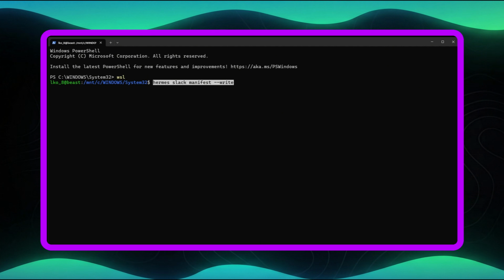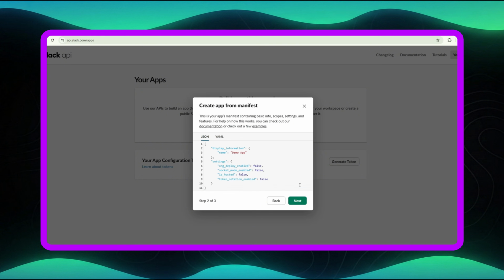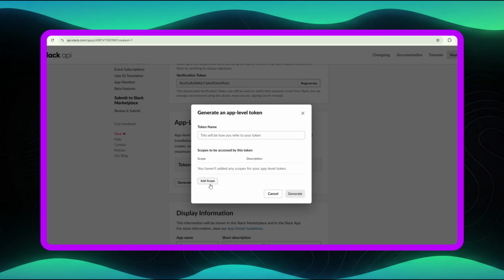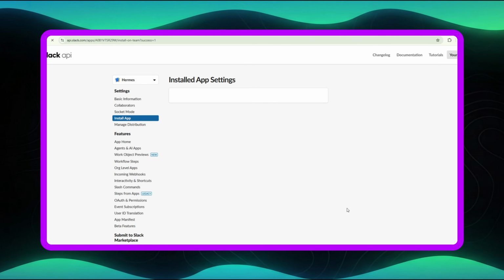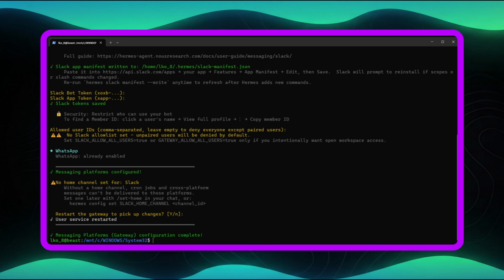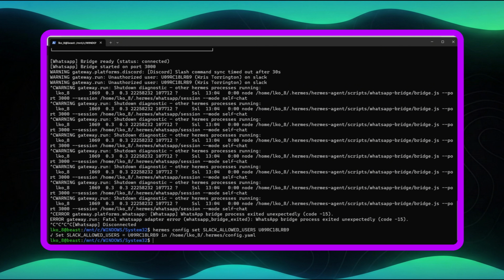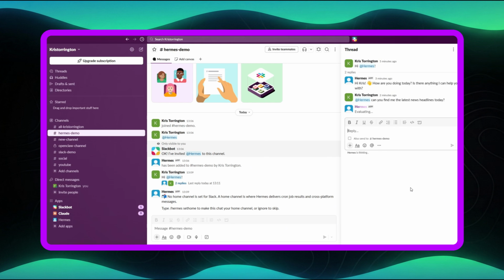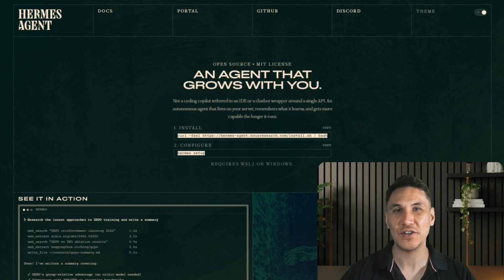Connect Hermes Agent to Slack in 3 Minutes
In this tutorial, you’ll learn how to connect Hermes Agent directly to your Slack workspace, turning Slack into a fully connected AI command center for your work.

By the end of this video, you’ll be able to message your AI agent inside Slack — asking it to search the live web, read files from your computer, analyse data, and help complete real tasks without sitting at your desk.

We’ll walk step-by-step through the complete setup, including generating the Slack manifest, creating a Slack app from a manifest, installing the bot into your workspace, copying the XAPP and XOXB tokens, configuring the Hermes Gateway, fixing the common “unauthorized user” error, setting your home channel, and testing your AI agent with live web browsing.

Once connected, your AI assistant lives inside Slack — ready to help from the workspace you already use.

⏱️Timestamps
00:00 Connect Hermes Agent to Slack
00:15 Generate the Slack Manifest
00:27 Create a Slack App
01:34 Configure Hermes Gateway
02:01 Fix Unauthorized User Error
02:44 Test Hermes Agent with Live Web Browsing